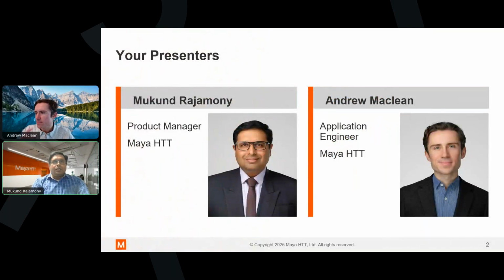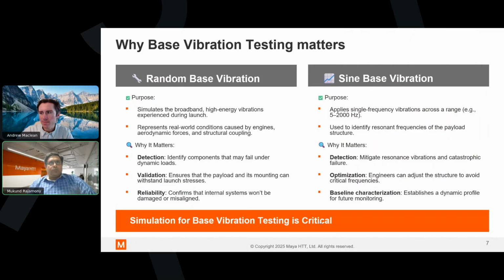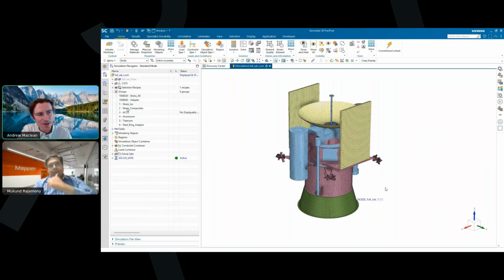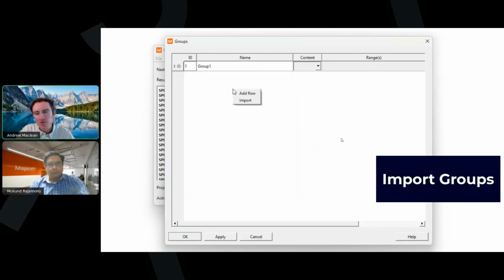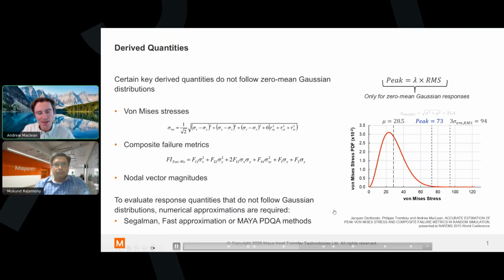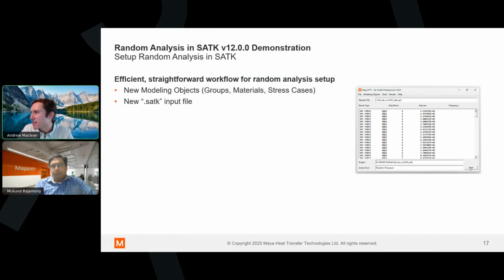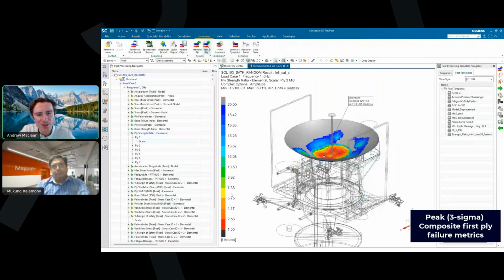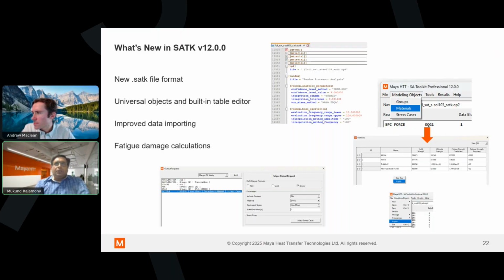Response Simulation for Space Launch Survival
Will your spacecraft survive launch?

Join us for a demonstration of how to take holistic approach to response vibration analysis starting from a modal eigenvalue solve within one single interface.

Learn about the importance of simulation and random and sine base excitations for:
-Predicting satellite and payload survivability at launch
-Analyzing process fatigue response
-Saving time without compromising on accuracy

We’ll walk through how to use Structural Analysis Toolkit (SATK) for mission critical simulation predictions and explore what’s new in the latest version of SATK.

Join us for this essential session on space launch survival.